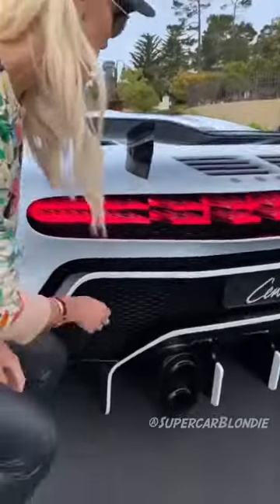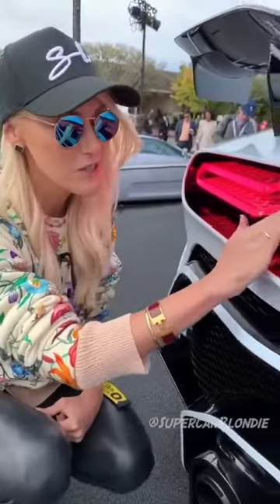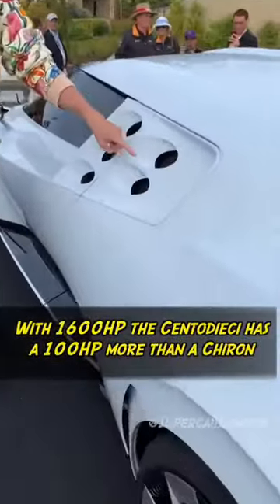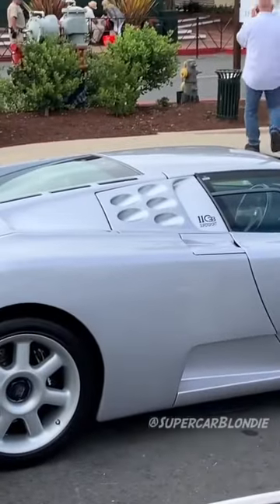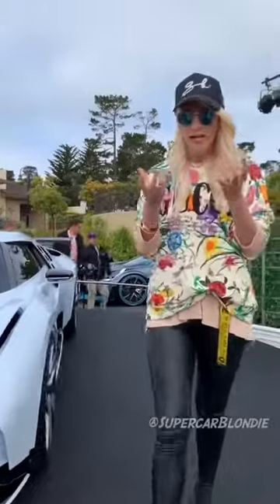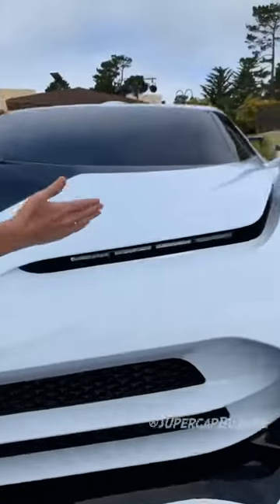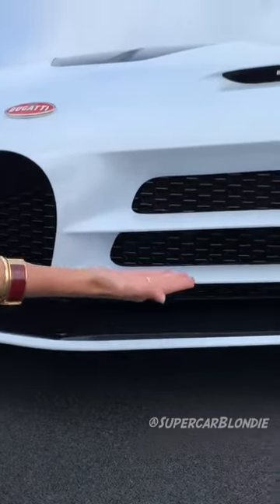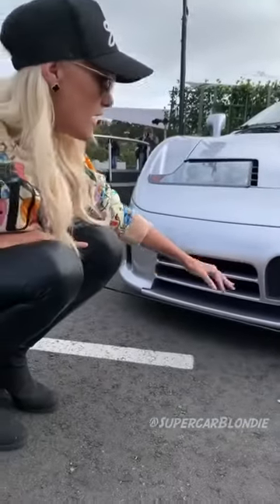Just a couple of weeks after Bugatti revealed their latest Hypercar